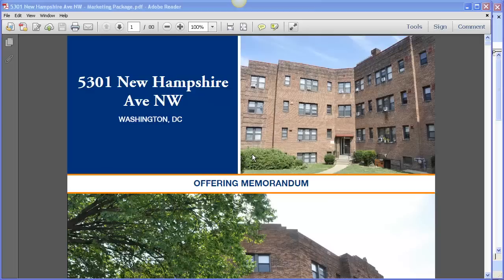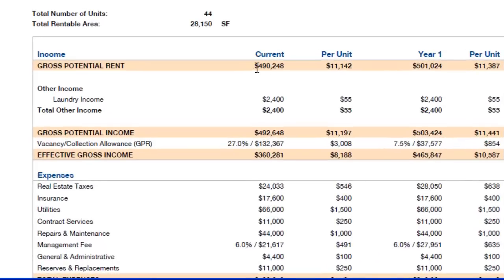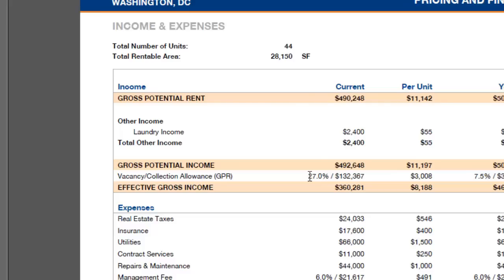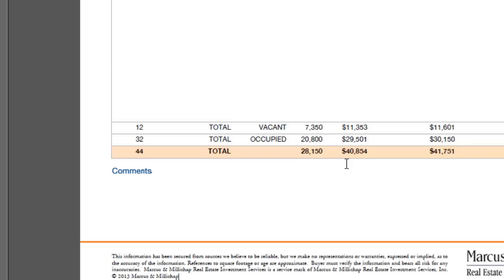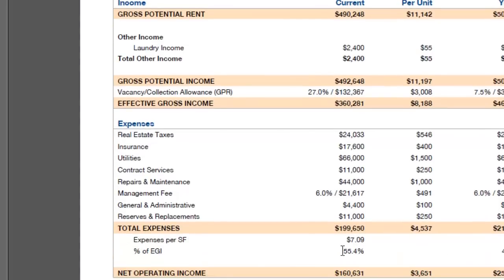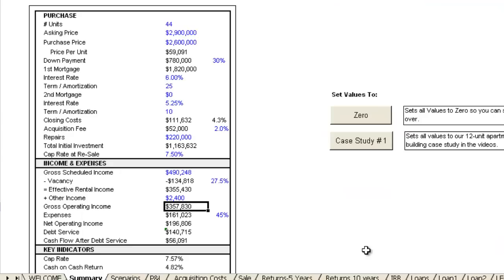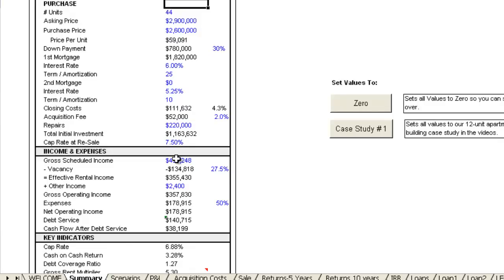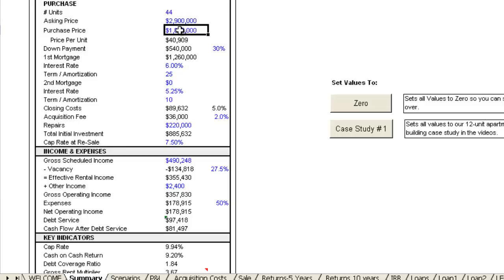Using the 50% Rule to Analyze Real Estate Deals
To quickly calculate the most we can pay for a deal, we use the 50% Rule to quickly analyze an apartment building deal. The 50% Rule says that as a rule of thumb, we assume that the expenses are 50% of the effective gross income, regardless of what the seller reports (unless the percentage is higher, in which case we'll use that number). In this video, I use the 50% Rule with the Syndicated Deal Analyzer to analyze a deal as it comes in from one of our brokers.

Looking to quickly analyze deals? Get your SDA now!

Want to be a Certified Apartment Buying Deal Maker? Click here for more information on our Certification program

My passion is helping others become financially free with real estate, specifically by investing in apartment buildings. I control over $90M in multifamily real estate, and I've helped people purchase over 7,600 units. I'm the author of the best-selling book “Financial Freedom With Real Estate Investing” and the host of the popular “Apartment Building Investing” podcast.